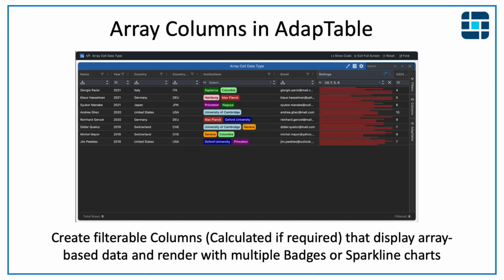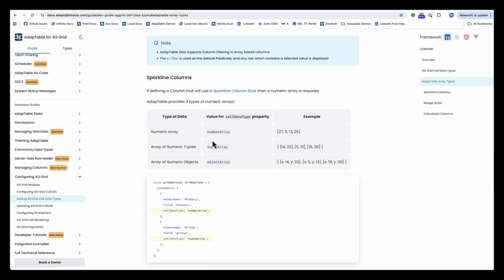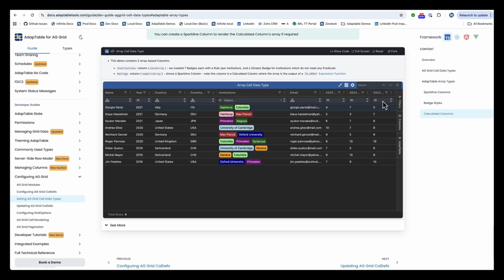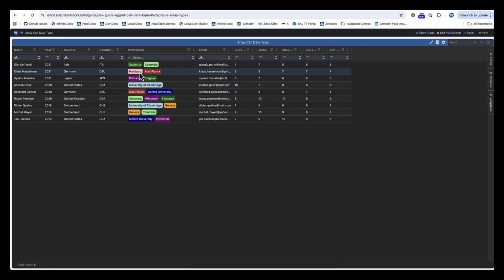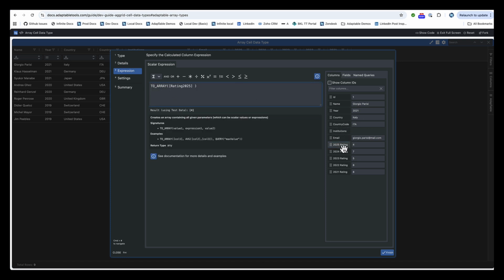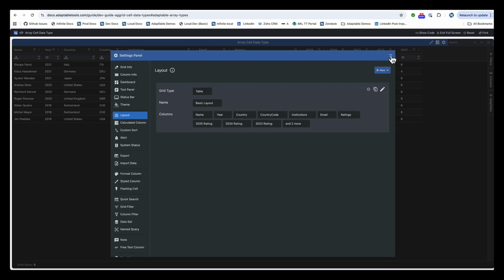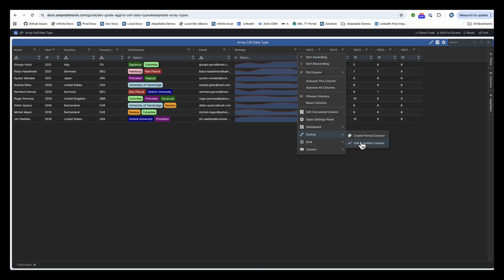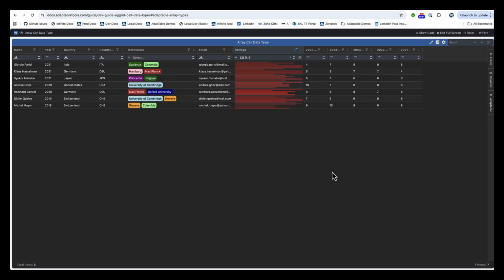Display Array Columns in AdapTable as Sparklines or Multiple Badges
Array Columns in AdapTable - our powerful AG Grid extension - contain multiple values in each cell.
They can be filtered like any other column, and rendered in any way required, but this is typically done using 2 Styled Columns:
- Sparkline Style - displays a Sparkline Chart (which comes in multiple formats) inside the Column
- Badge Styles - shows a different styled Badge for each individual cell value in the Column
It is also possible to create Array-based Calculated Columns by using the TO_ARRAY expression function.